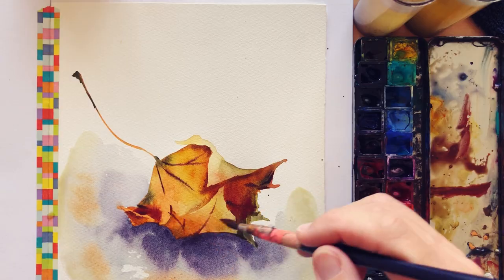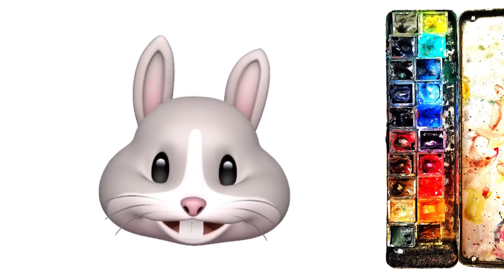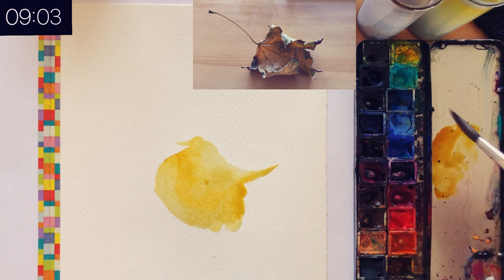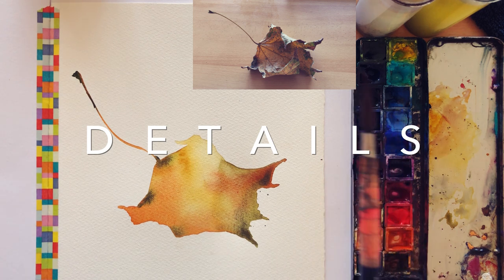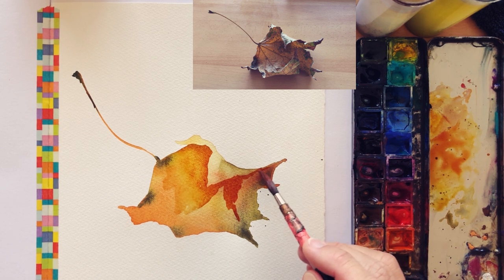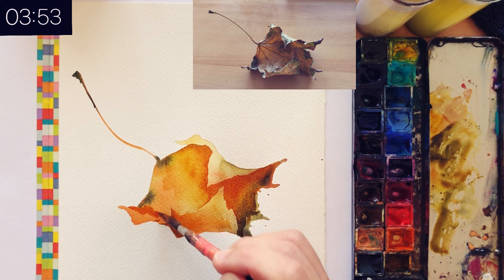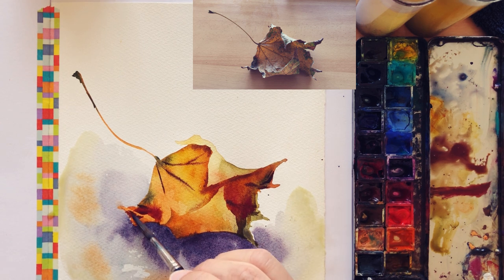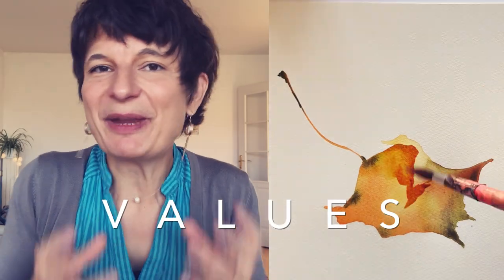WORKING with LAYERS 🎨 Curling LEAF 🍁 Watercolor Demo.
10 mn REAL TIME Watercolor DEMO / PaintWithMe Watercolor Tutorial of a curling fall leaf ! 😆
WINSOR & NEWTON : ARTIST SABLE BRUSH : POINTED ROUND : NO 8
WINSOR & NEWTON : ARTIST SABLE BRUSH : POINTED ROUND : NO 7

🎨 MY WATERCOLOR PALETTE Video.

New 10 mn REAL TIME Watercolor DEMO / PaintWithMe Watercolor Tutorial of a curling fall leaf ! 😆
I show you here how to paint autumn leaves with the watercolour layering technique. Only 2 layers for a simple quick fresh approach, suitable for beginners! 😊
Fast and loose but still studying the watercolor layering basics :
❖ First Layer :
- SILHOUETTE
- COLOR VARIATIONS
❖ Second layer :
- EDGES
- DETAILS
- VALUES (Darkest Darks).
I hope you will like this real time watercolor demo / tutorial! I love painting fall leaves.
all is so colorful and wonderful!
Do you like working with layers? 😙
10mnWatercolor Isn’t it crazy what we can do in 10 mn?! 😯😁

🔶 Get VLOG Video Clips, Exclusive BEHIND THE SCENES
&  CREATIVE ADVENTURES EVERYDAY: 💛 🧡 💜

😁 Happy Watching!! 🎉